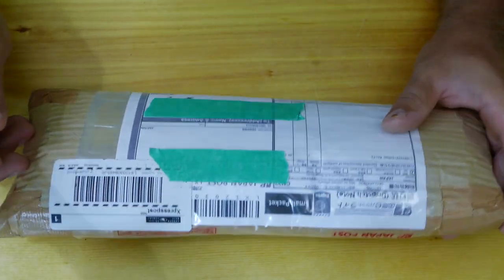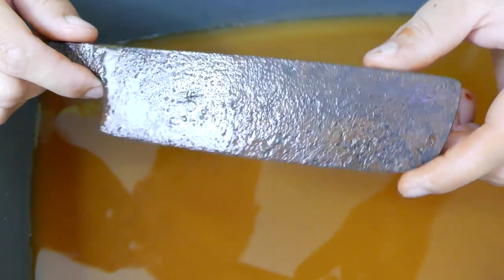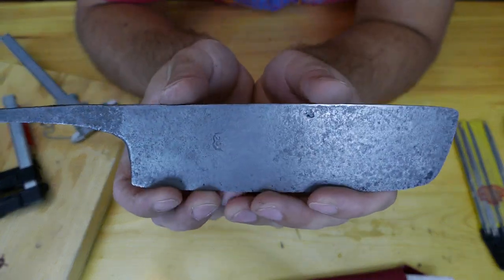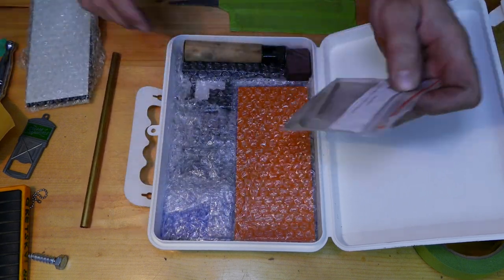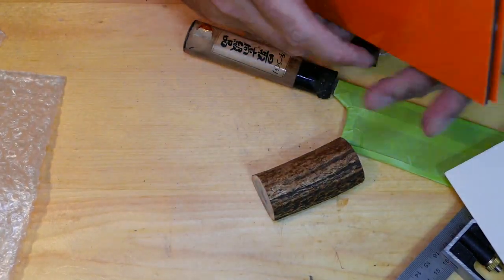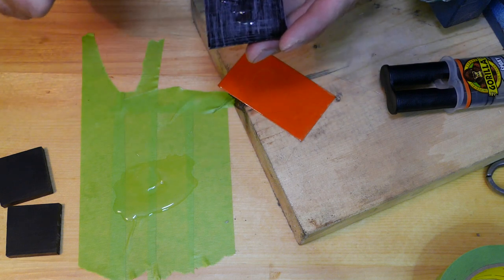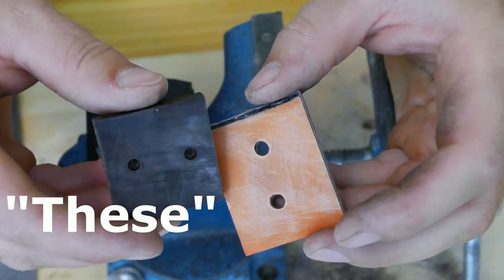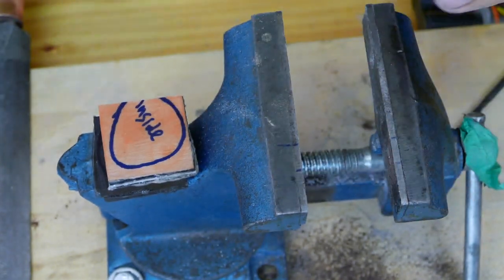Restoring Nakiri. Japanese Vegetable Knife Restoration. Part 1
Very Old Japanese Knife Restoration
Scroll Down to See More!

Please welcome my new video, where I restore Old Rusted Japanese Nakiri Knife. This was quite a journey! I've been up and down but it turned out pretty good in the end, so check it out yourself!

Some of the tools I used
Bastard File
Needle Files
Mitutoyo Caliper
Combination Square
Gorilla Epoxy

My Equipment
My Camera

This content is exclusively managed by Caters News Agency.